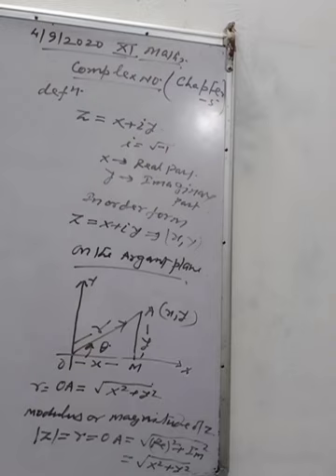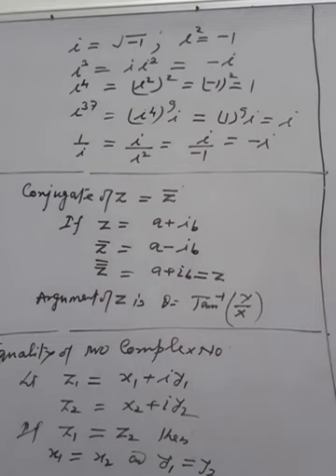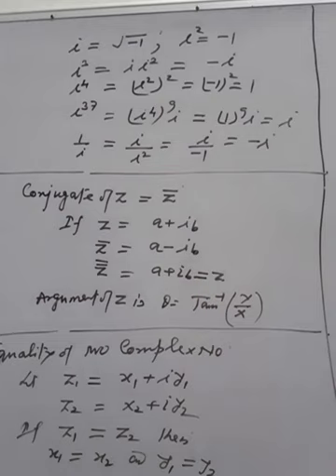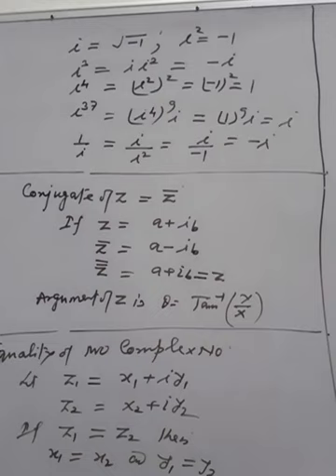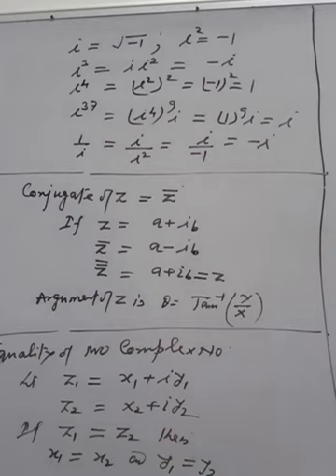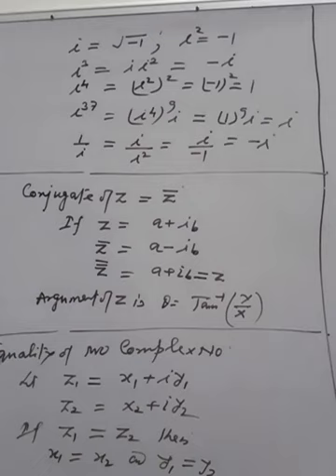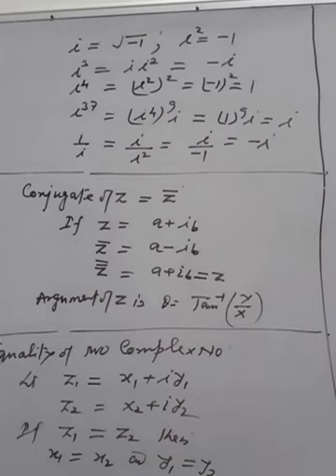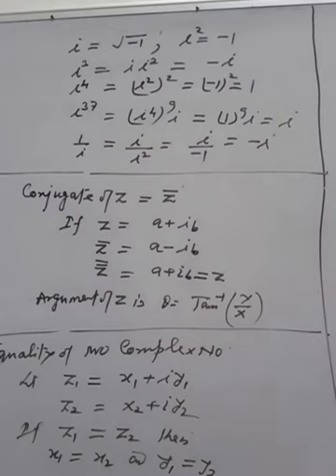September 4, 2020